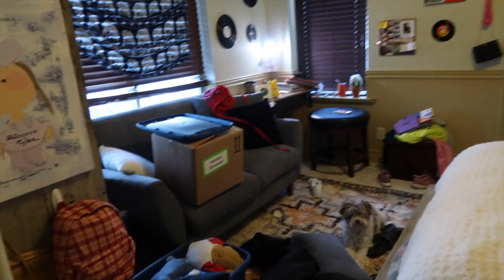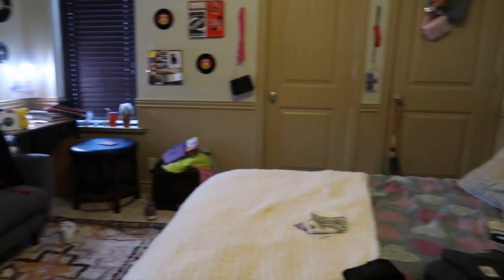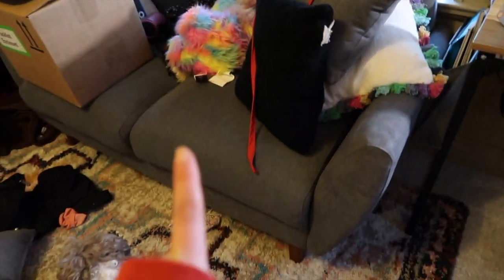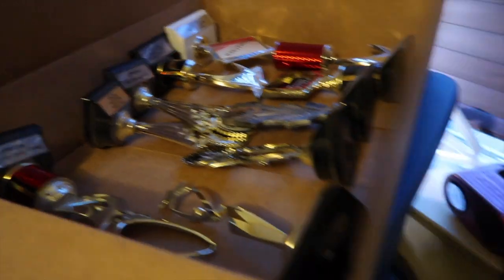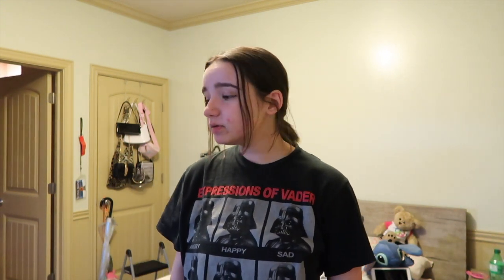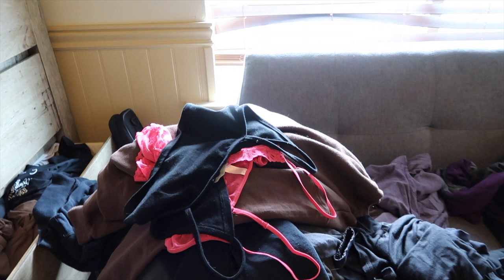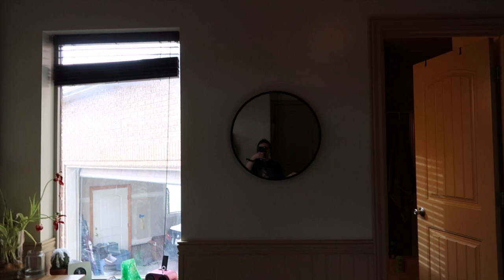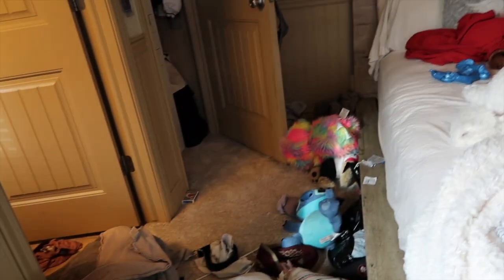NEW ROOM !!! + big life update!